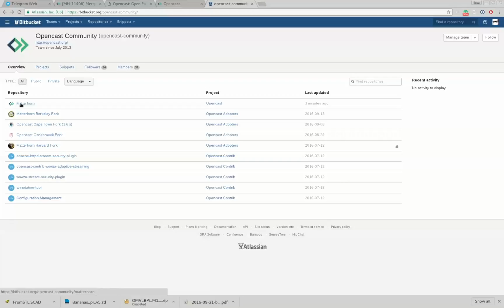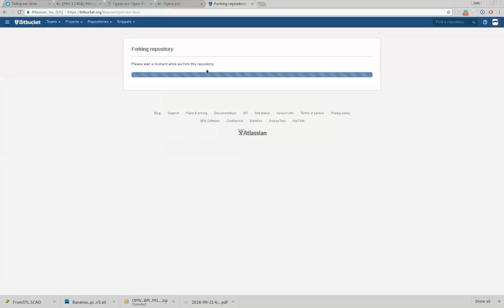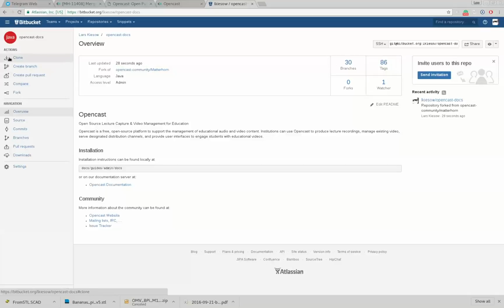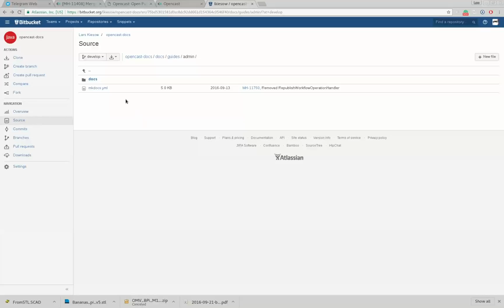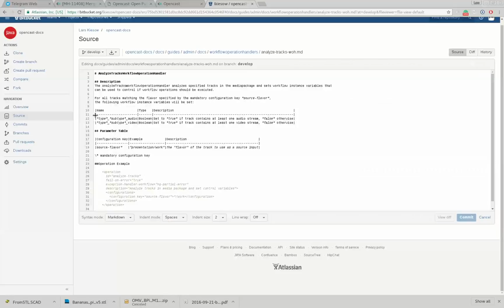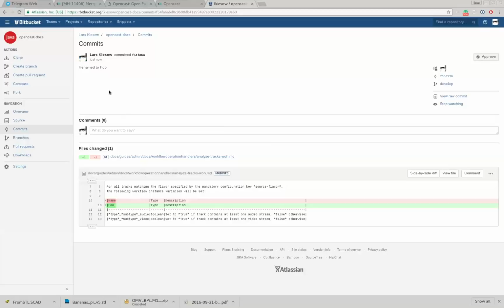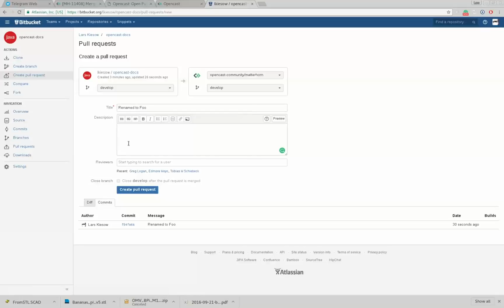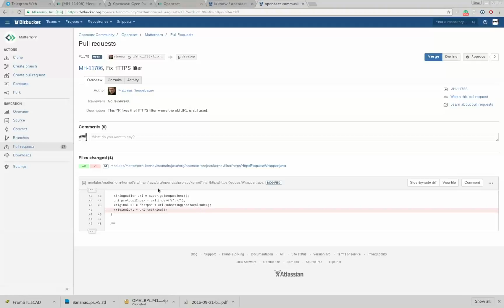Create a simple documentation pull request for Opencast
This is a short tutorial showing the simplest way to create documentation pull requests for Opencast.